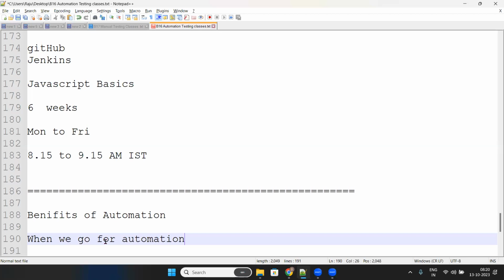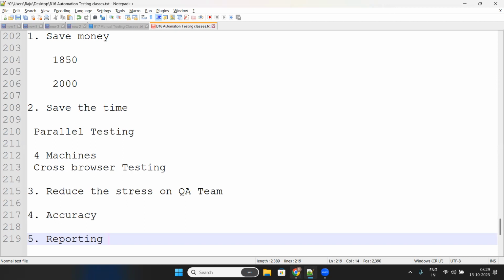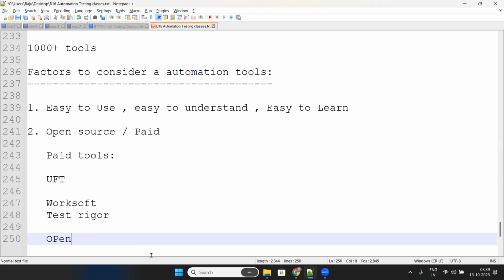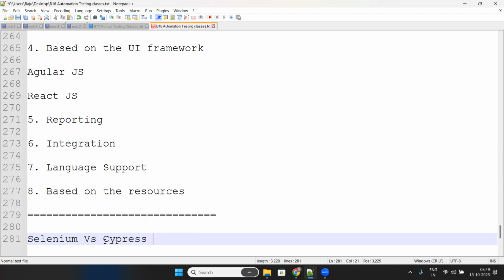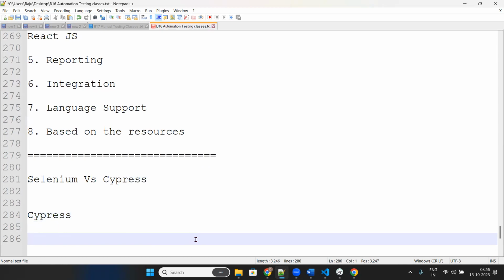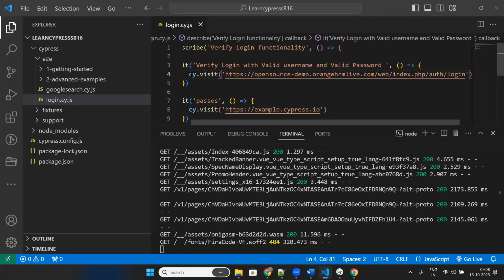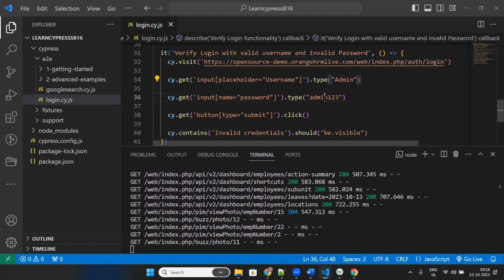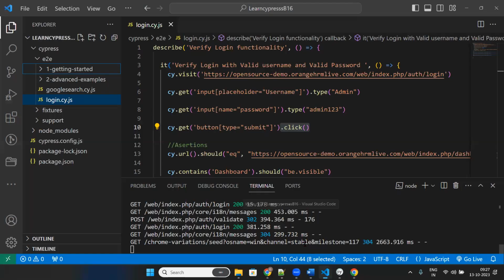1 Benifits of automation, when and why we do automation,Factors to consider the tools, Small Scripts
By DBS QA Technologies